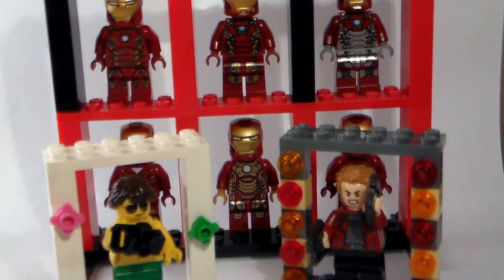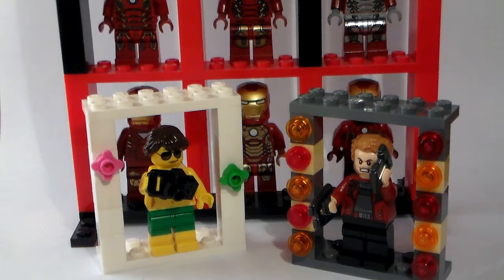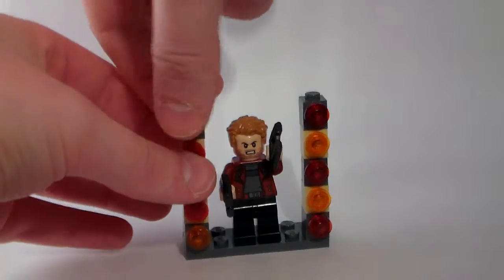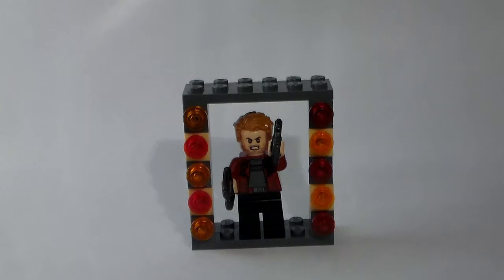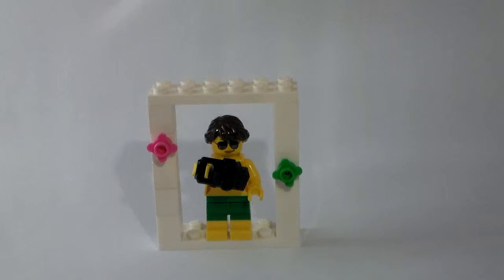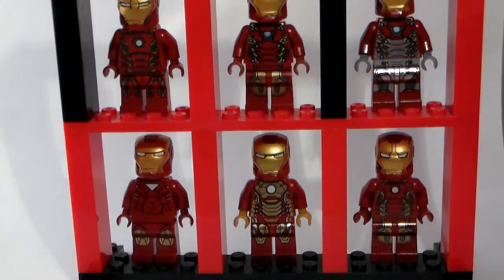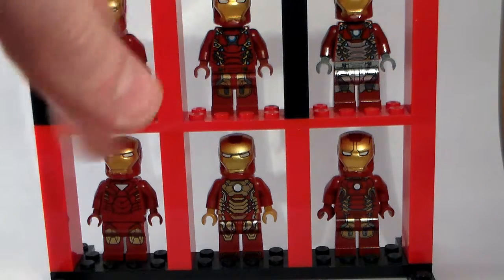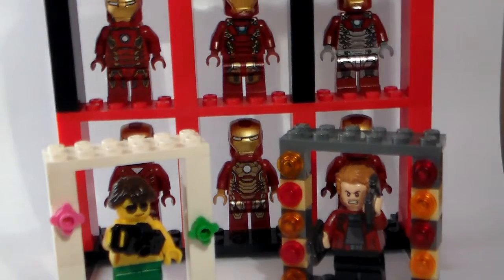Make your own Minifigure stands for LEGO!